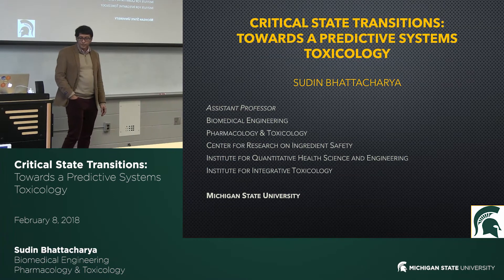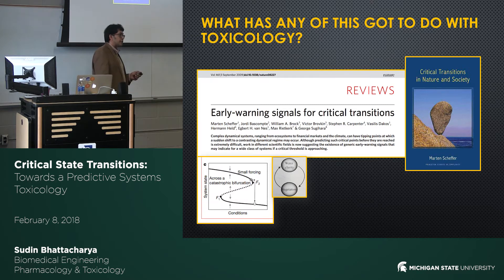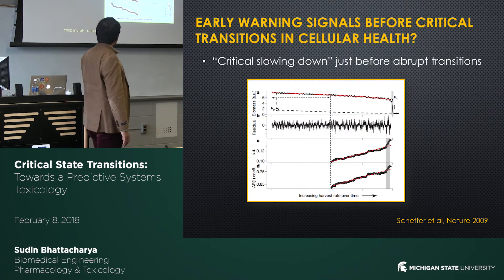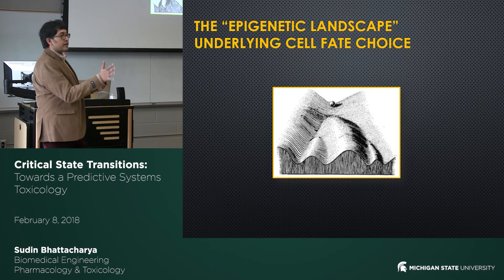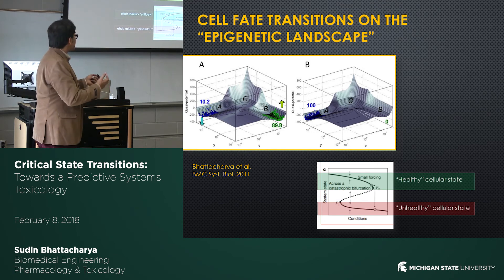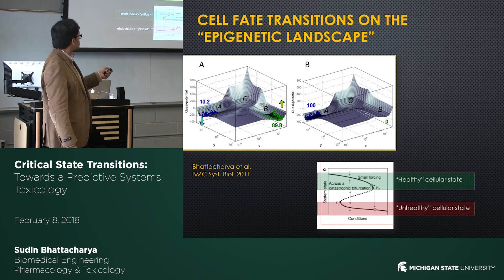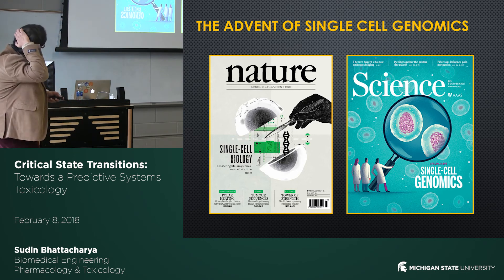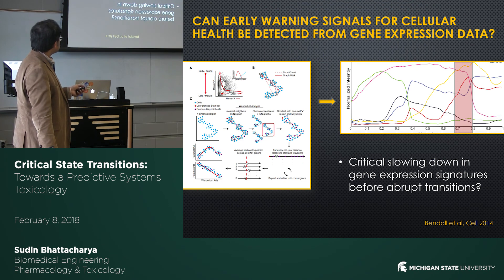Critical State Transitions: Towards a Predictive Systems Toxicology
Sudin Bhattacharya

Like many other fields in academia and industry, toxicology is being revolutionized by large data sets and computational modeling. We are applying a variety of predictive modeling tools to understand how gene regulatory networks are perturbed in cells exposed to potentially toxic chemicals.